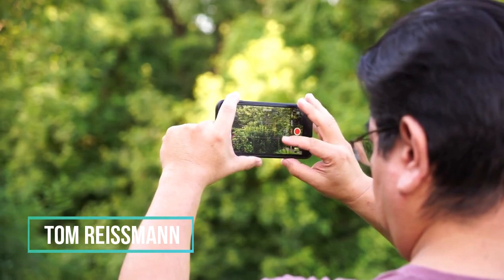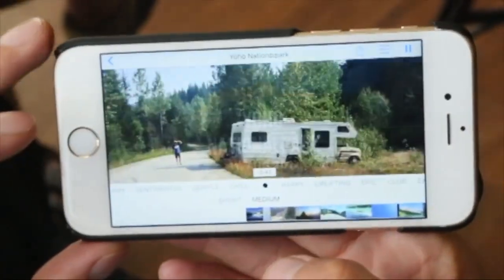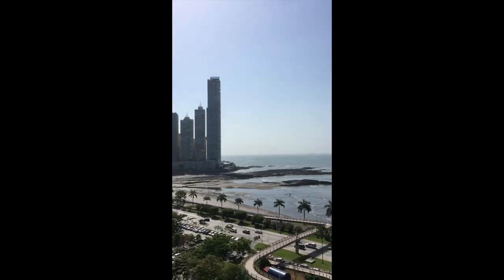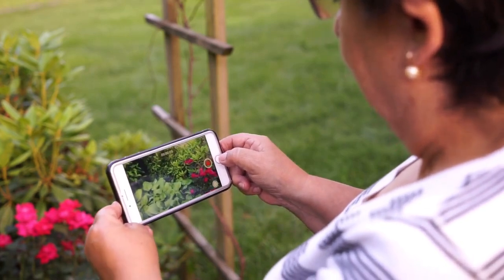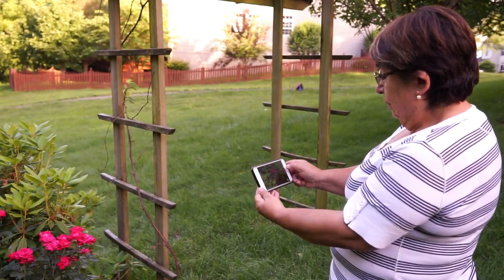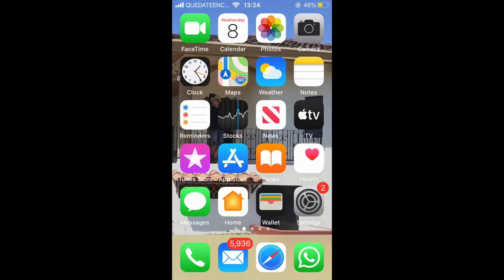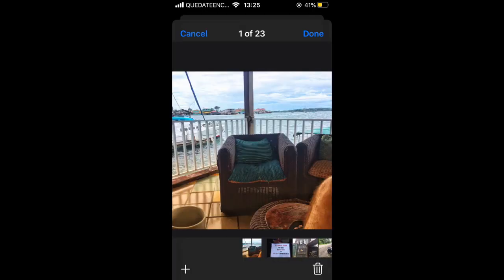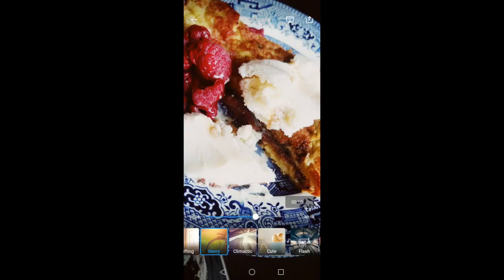How to Shoot and Edit Video on Your Smartphone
In this tutorial, you will learn how to shoot better smartphone videos and use your smartphone to automatically create videos with music and titles for you. You will also find out how you can create a side-income with this new skill.

For more information on the Travel Videos for Profit course, please